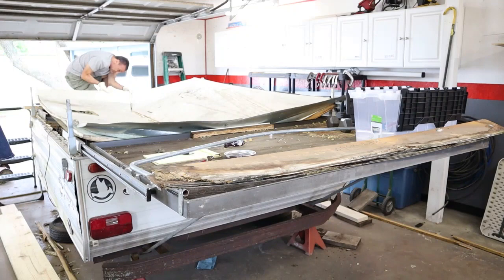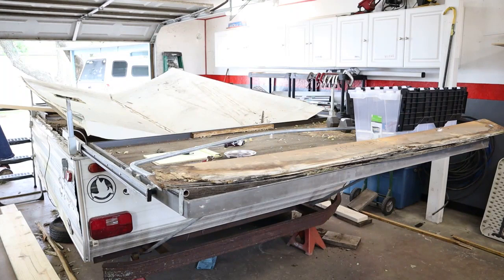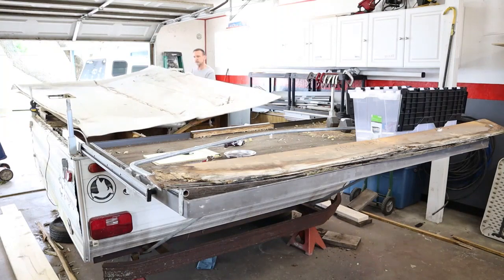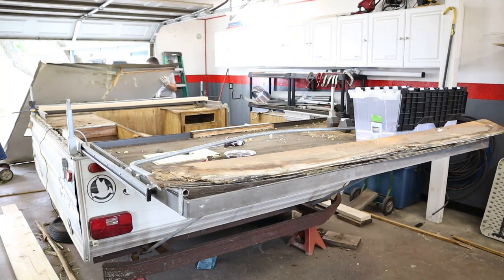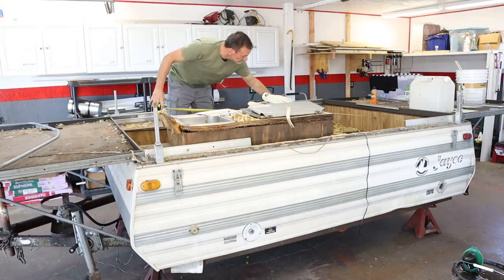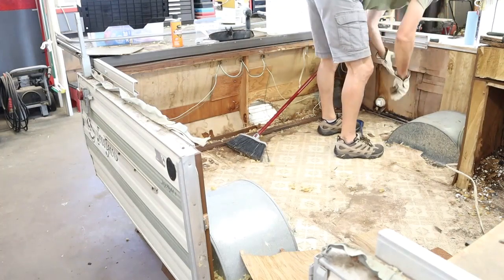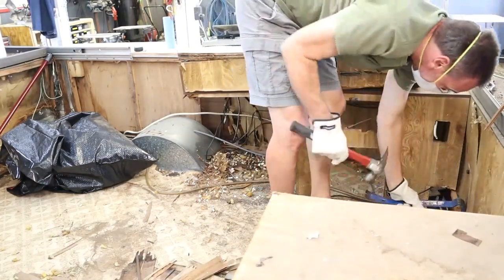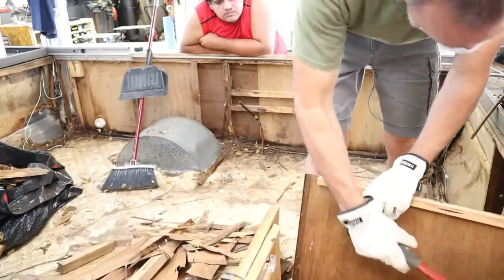JAYCO POP UP CAMPER PT 3 REBUILD REMODEL Modifications Renovation Roof Repair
Continuing our series on showing you how we rebuild and remodel our Jayco pop up camper. We will include renovations and roof repairs for camping. We are about conversions and adventures. Part 3.

FREE Packing Lists for RV, Travel Trailer, Pop Up Camper, CTC, campers

Music: Fly With Me Instrumental Version by Anthony Lazaro. Used by license.

Jayco pop up camper rebuild and remodel to upgrade for modern camping. Jayco pop up camper is a good platform to begin a rebuild and remodel. We will rebuild and remodel the Jayco pop up camper to make camping more comfortable.

* Paint and Rust Stripper
* 1 Gallon Storage Baggies
* 1 Quart Storage Baggies
* Permanent Markers
* Raven Nitrile Gloves